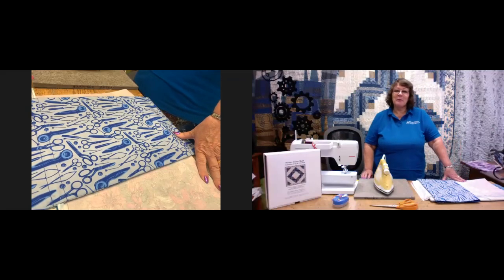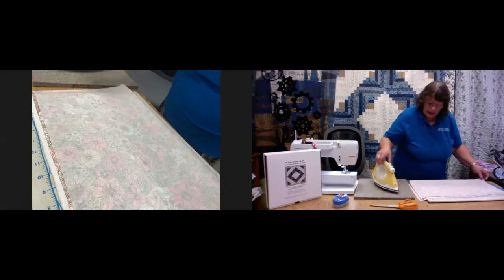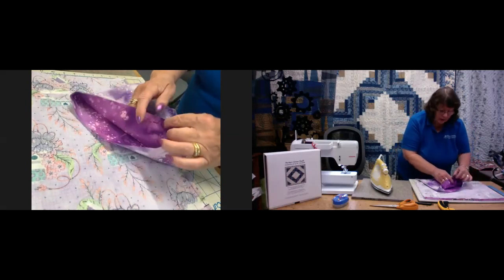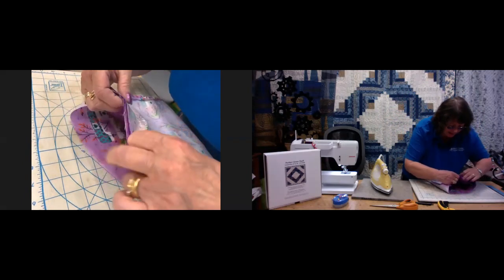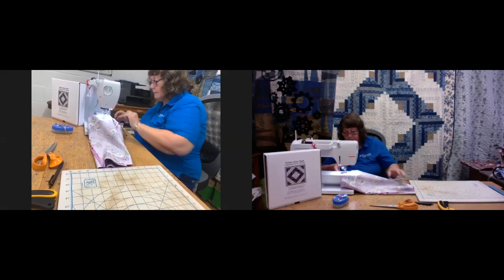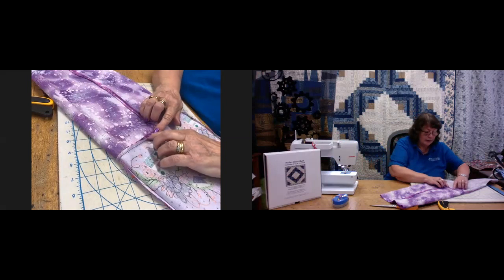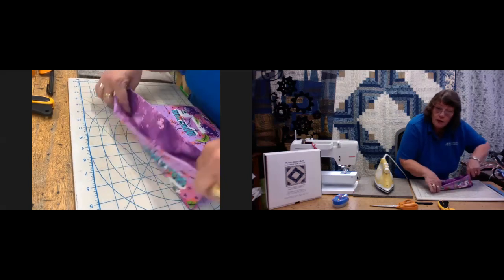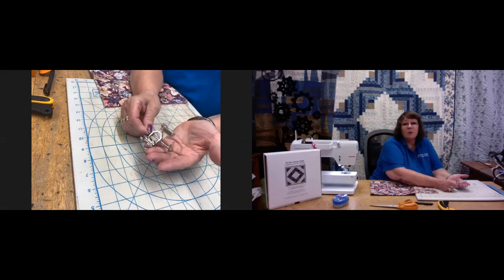Demo 14/08/20 - Drawstring Bag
Here’s our first YouTube video demo and hope you enjoy. The pattern will be  sent out to our email subscribers and kits are now available from website-

Enjoy and we hope to post more demo videos soon